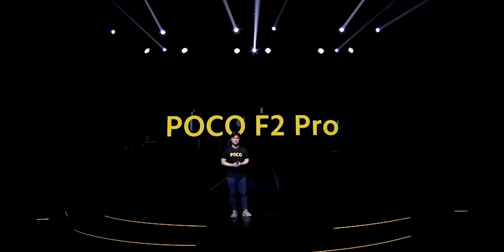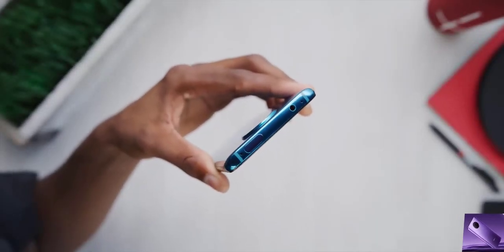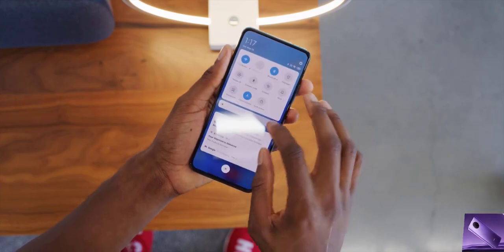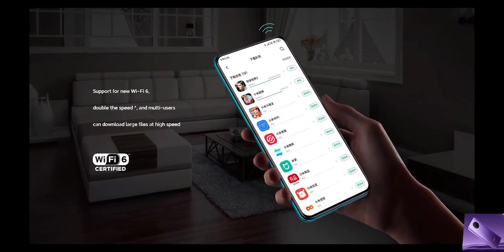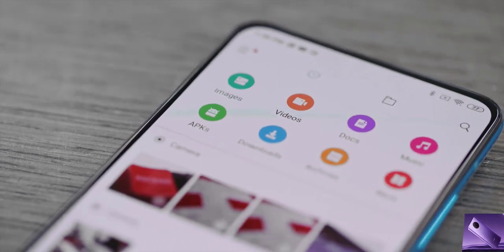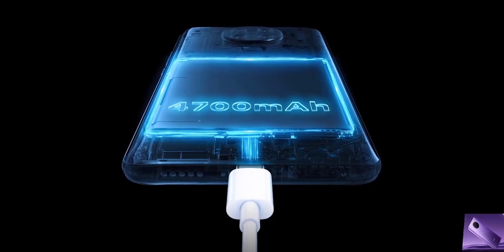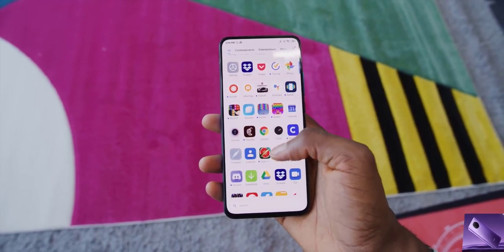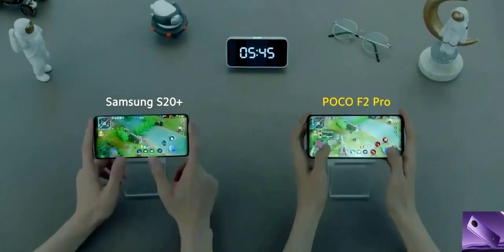Poco F2 Pro - Best Gaming Phone!!